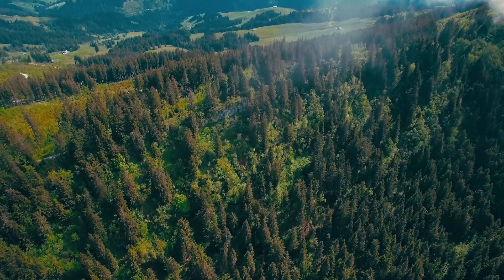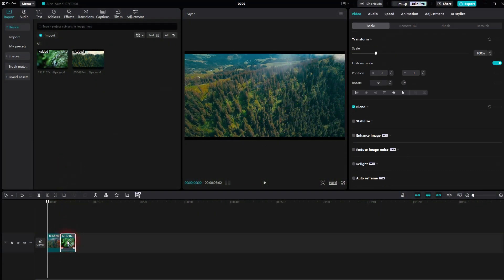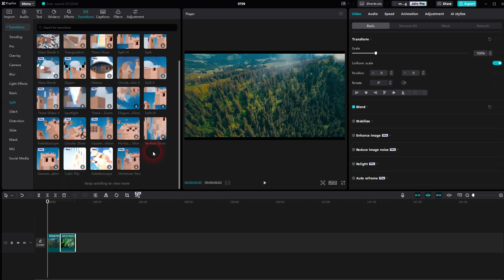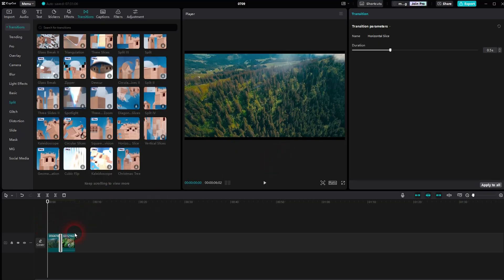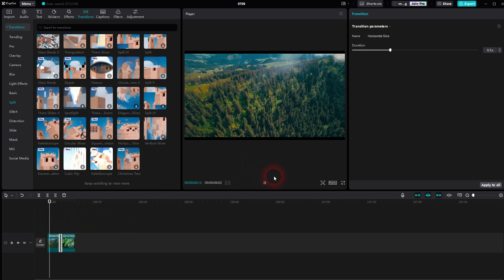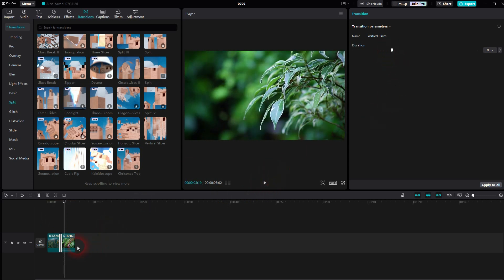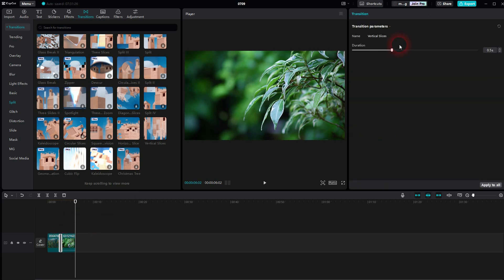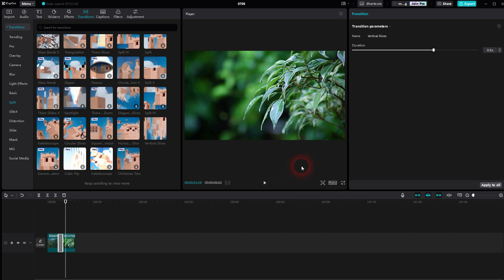Create a Slice Transition in CapCut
In this tutorial I'll show you how to create a slice transition for videos in CapCut.